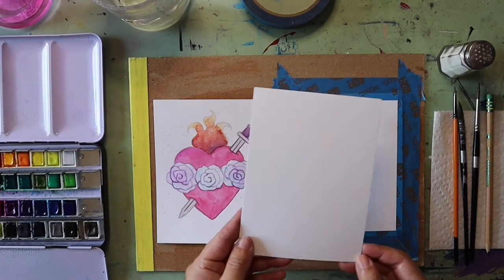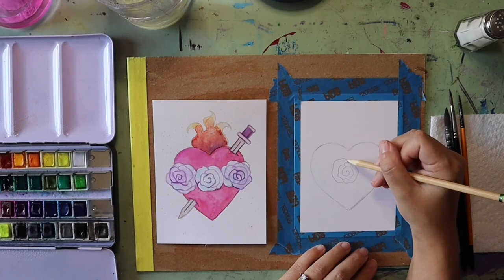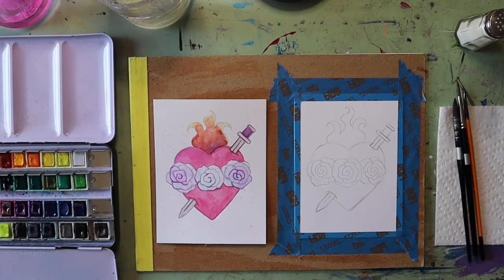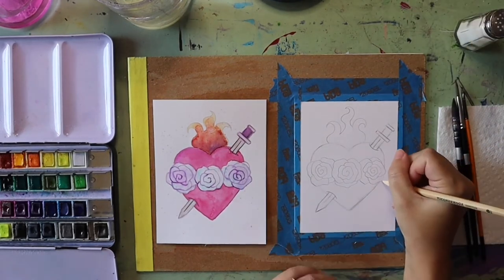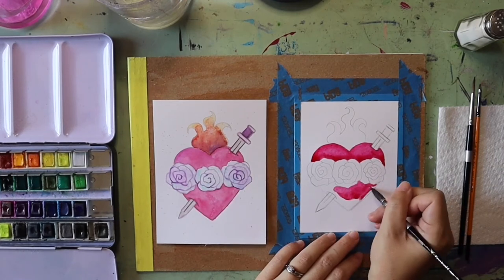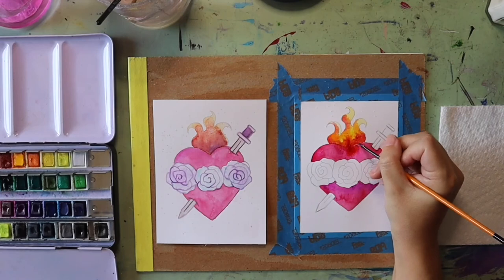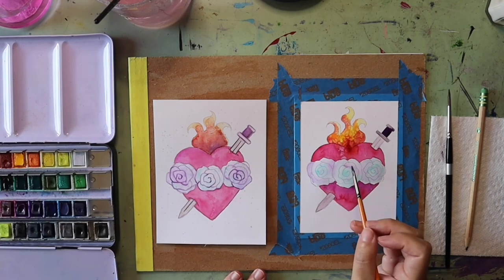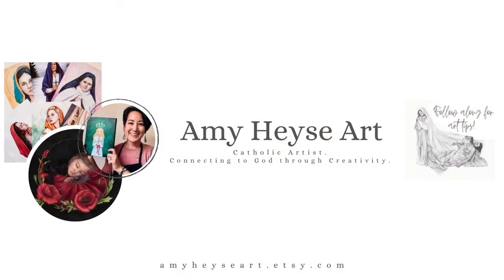Learn how to draw and paint the Immaculate Heart of Mary with watercolors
In today’s tutorial, I walk you through how to draw and paint the Immaculate Heart of Mary using watercolors. Great for young artists and the young at heart!

Suggested Watercolor Supplies

Strathmore Watercolor Paper
Arches Hot Press Watercolor Paper
Crayola Washable Watercolors
Winsor and Newton Watercolors
Winsor and Newton Colourless Masking Fluid
QoR Watercolor Iridescent Gold
Trekell Synthetic Watercolor Paintbrush Set
Scotch Blue Painter’s Tape

(Note: Amy Heyse Art is a participant in the Amazon Services LLC Associates Program, an affiliate advertising program designed to provide a means for sites to earn advertising fees by advertising and linking to Amazon.com.)

0:00 Intro
0:17 Supplies
0:49 Drawing
8:30 Painting
19:20 Keep In Touch